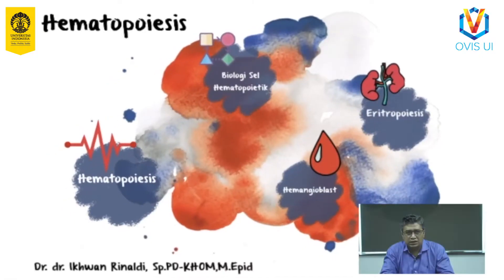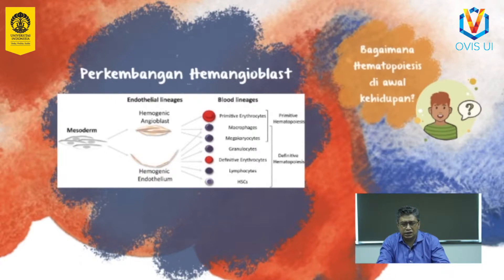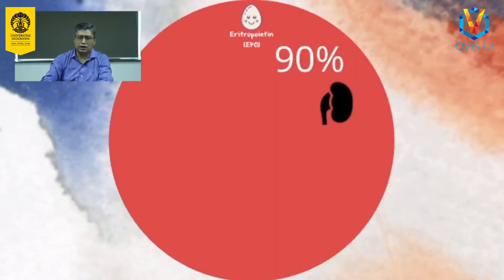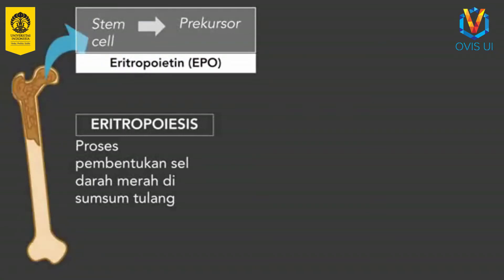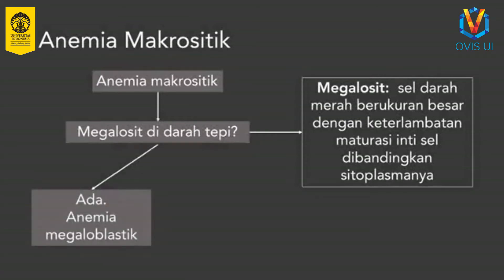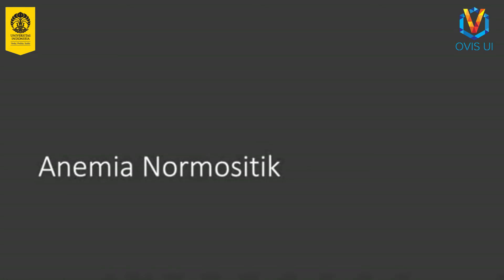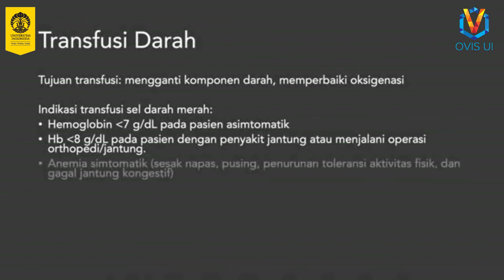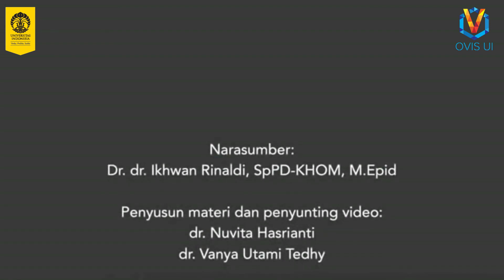Anemia: Diagnostic Approach and Treatment - FKUI (Hibah SPADA 2019)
Video pembelajaran yang dibuat oleh Dr. dr . Ikhwan Rinaldi, Sp.PD-KHOM, M.Epid, FINASIM, FACP, penerima Hibah SPADA 2019 dari Fakultas Kedokteran, Universitas Indonesia.